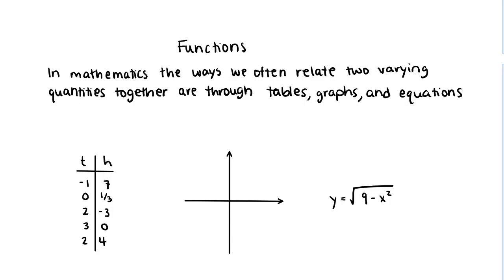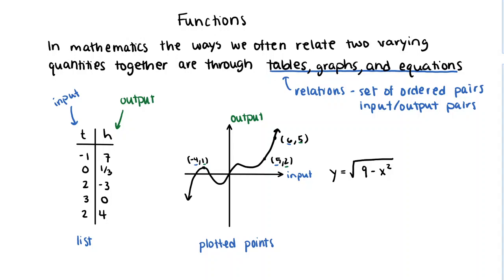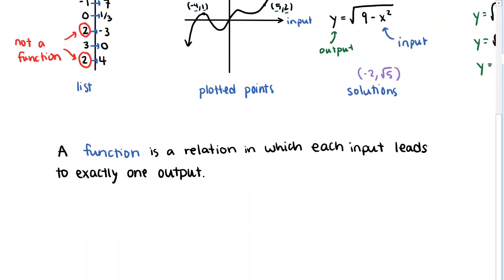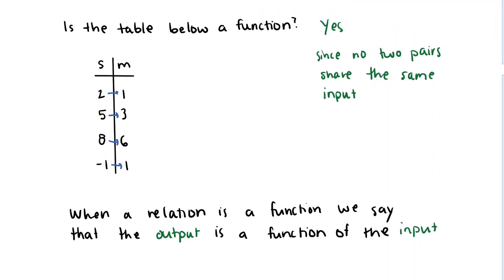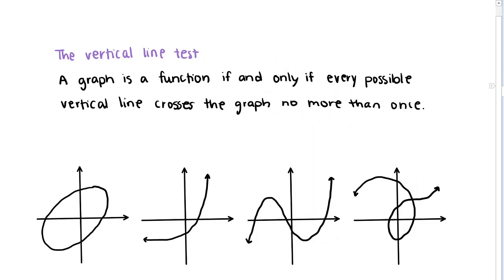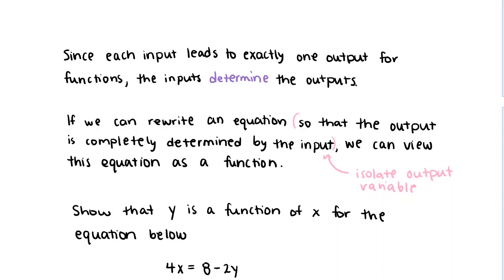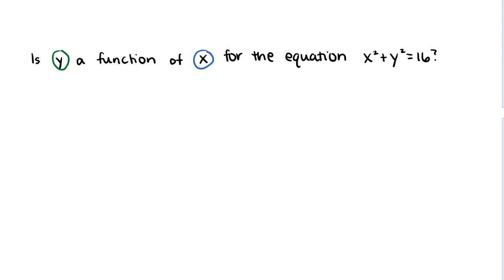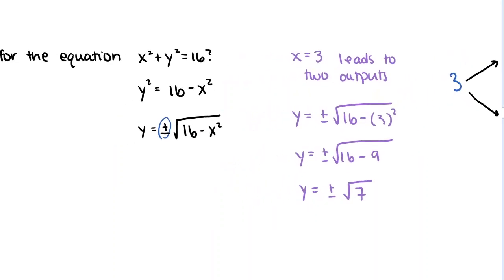MATH& 141 - Functions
We introduce the idea of a function and then determine when tables, graphs, and equations are functions.